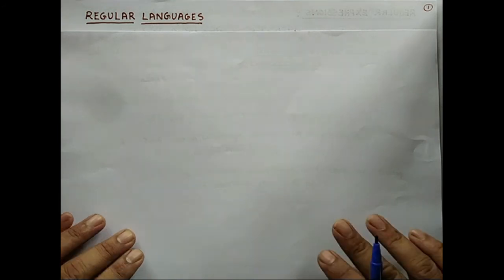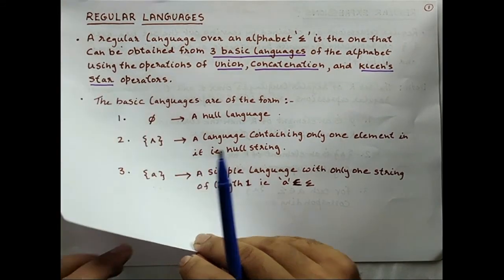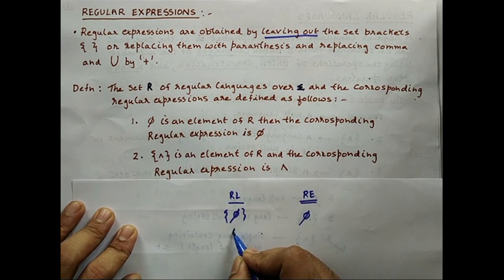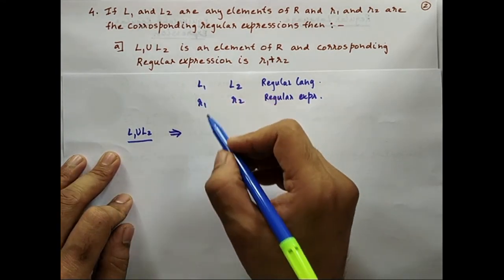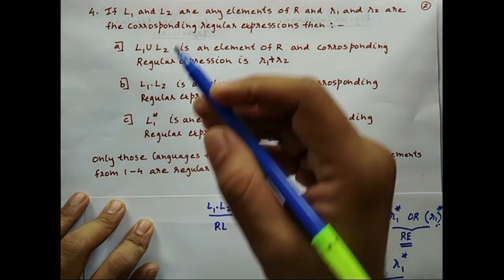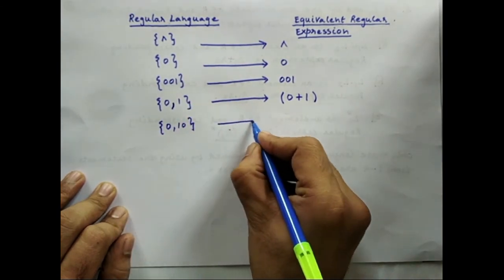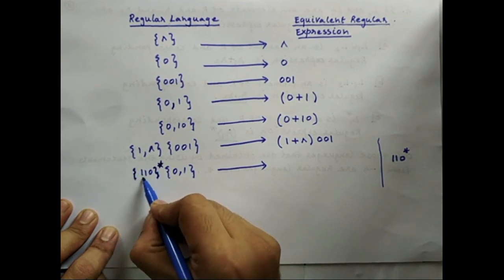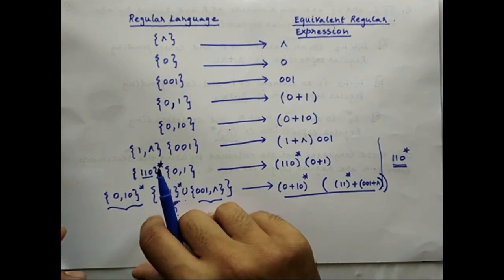UNIT 1 LECTURE 05 INTRODUCTION TO REGULAR LANGUAGES AND EXPRESSIONS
This lecture will introduce the concept of Regular expressions. A student shall learn to build a regular expression for a given language.